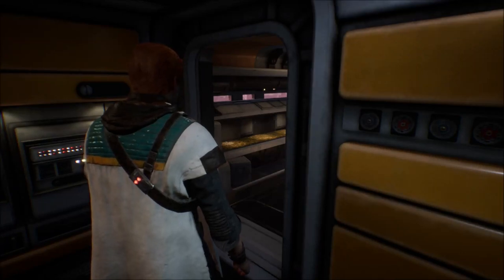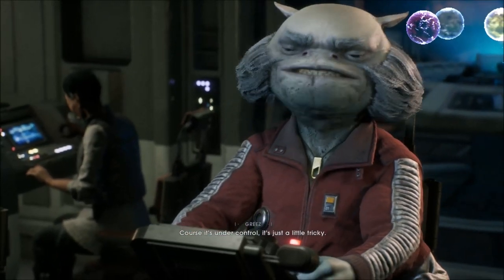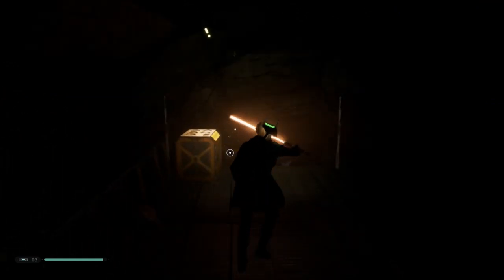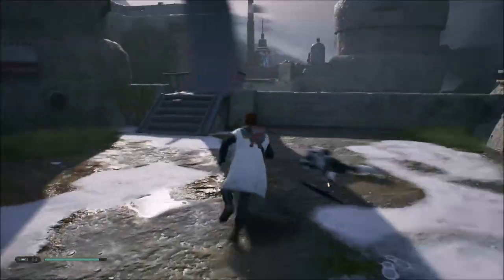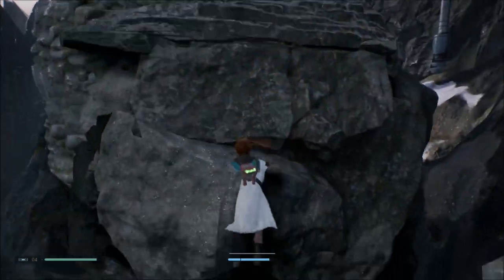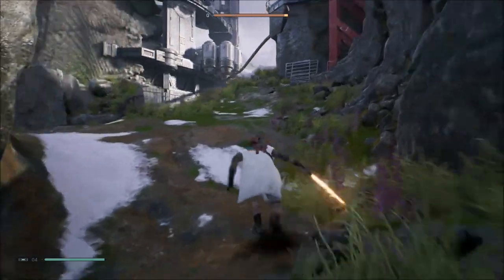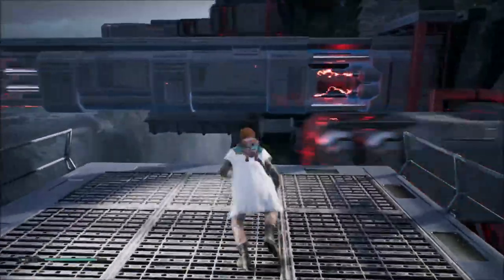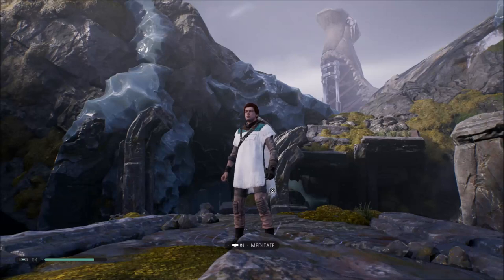New Upgrades - Star Wars Jedi Fallen Order - Let's Play part 3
After exploring Dathomir on my own I decide to travel to Zyffo in order to continue our journey.